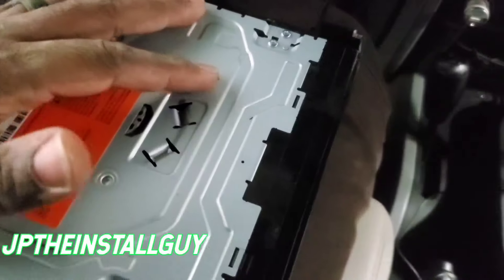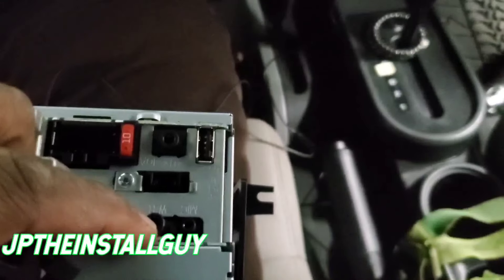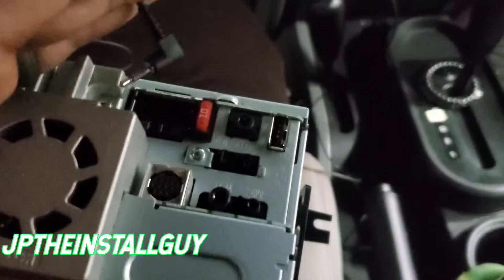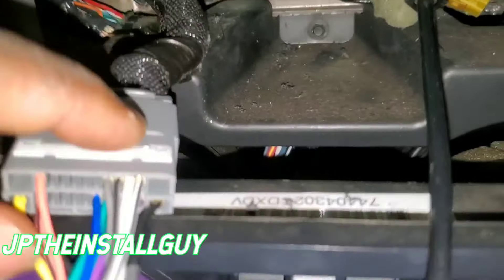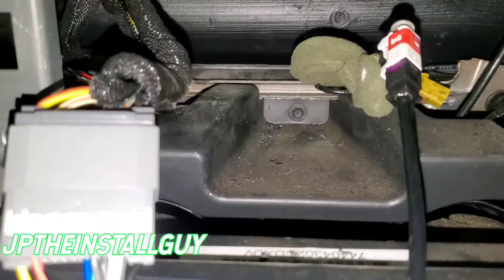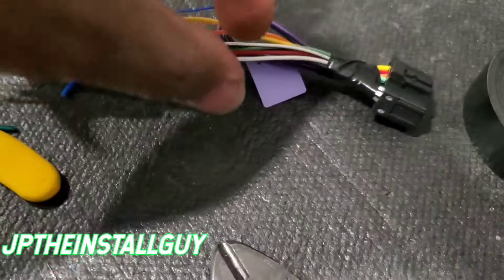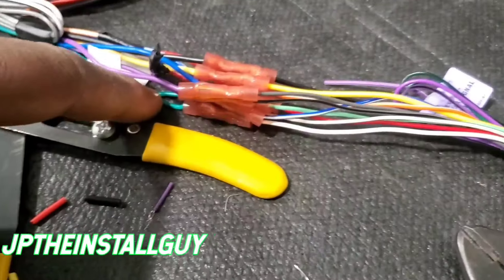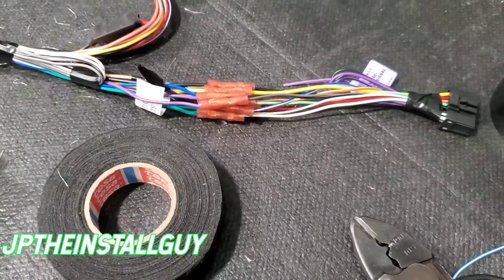How to fix your Bluetooth problem with aftermarket pioneer,kenwood,jvc,sony,Sony, radios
how to fix your Bluetooth problem with aftermarket radios
This is a car audio how to tutorial that will show you how what you need to check in order to make sure your Bluetooth microphone and Bluetooth function on your aftermarket pioneer jvc kenwood Sony or alpine is working properly. 1st thing to check is to make sure that you have the Bluetooth mic in the right hole. 2nd since the Bluetooth mainly comes out of the front channels make sure that you have that wired correctly.
Parts used for this install are:
PIONEER 2550 NEX